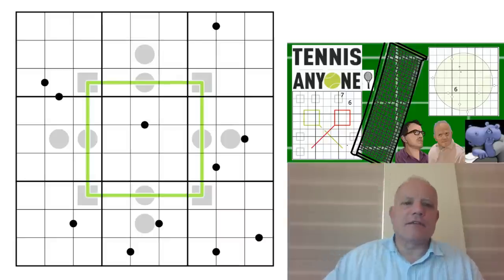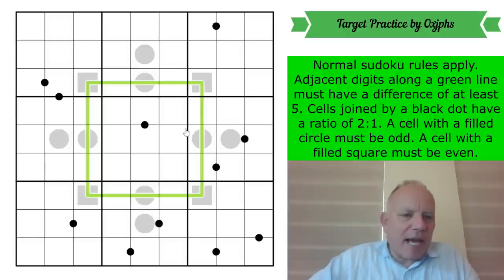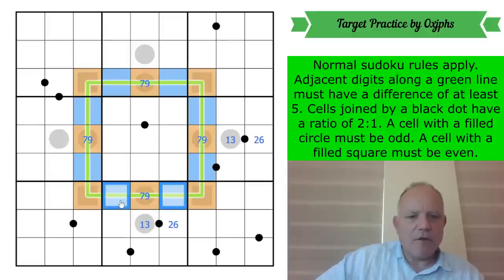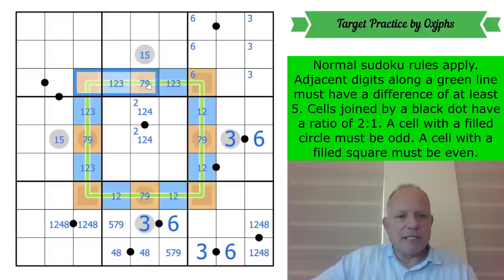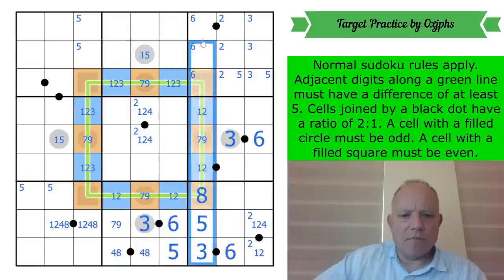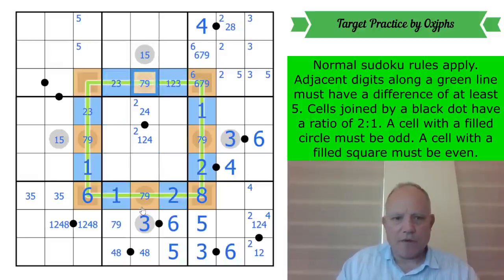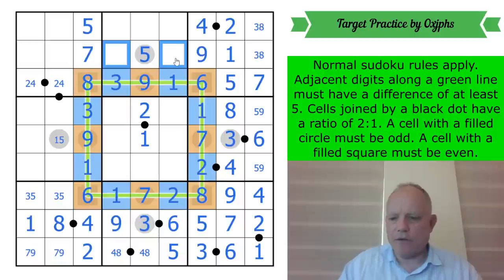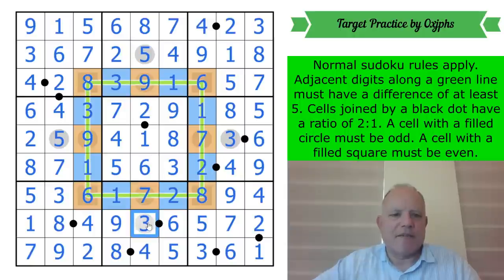Practise Your Skills with this Sudoku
Normal sudoku rules apply. Adjacent digits along a green line must have a difference of at least 5. Cells joined by a black dot have a ratio of 2:1. A cell with a filled circle must be odd. A cell with a filled square must be even.

Solve the puzzles and determine the final answer to the hunt by August 20 to be in with a chance at the prize. Join us at the $2/month level or higher for the monthly reward, $3/month or higher to have access to solution videos. (Any member has access to a Patreon-only discord channel to discuss the puzzles and get help!)

* Lots of other content, including past rewards, some kid-themed sudoku hunts aimed at introducing new solvers to variant sudoku, and amazing crossword solves.*

▶ GAS 2!  ◀
Get the second volume of GAS puzzles on our free Cracking the Cryptic app. Brand new Genuinely Approachable Sudoku (GAS) puzzles by the channel’s GAS giants, released as an in-app purchase from our (free) app. Also in that app: a free pack of puzzles by Prasanna Seshadri (one puzzle of each variant of our existing apps), a FREE pack of 23 puzzles in celebration of our reaching 500k subscribers, and, for purchase, GAS 1, and DOMINO SUDOKU. (Coming soon: a pack based on lines!)

▶Credits◀
SOFTWARE: Thanks to Sam Cappleman-Lynes and Sven Neumann
Logo: Melvyn Mainini
Opening Credits: Joel Blundell

▶ Contents ◀
0:00 Theme Music & Rules of today’s puzzle
2:08 News around the channel
2:41 Start Of Solve - Let's Get Cracking!